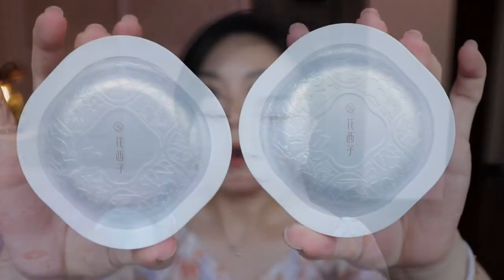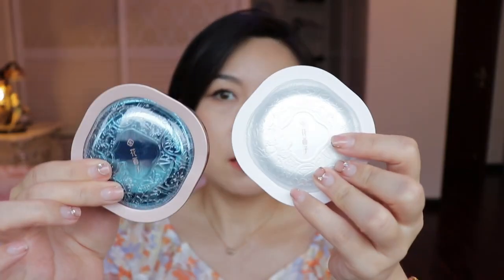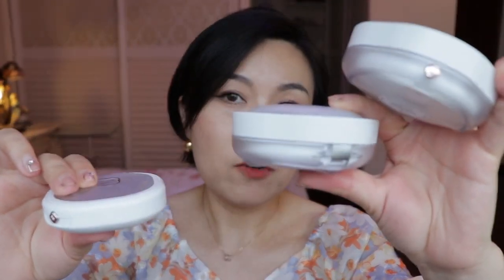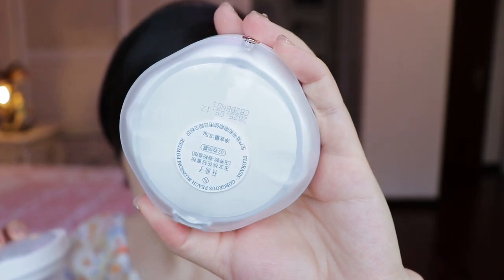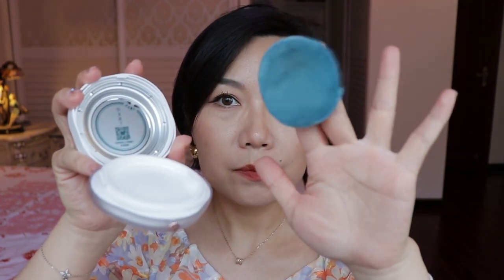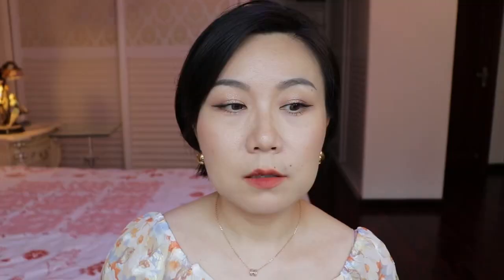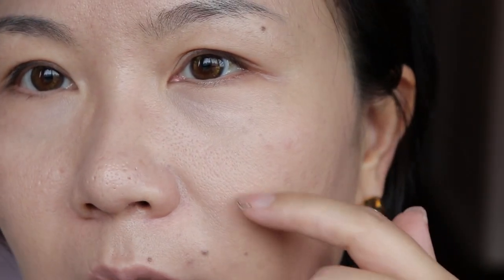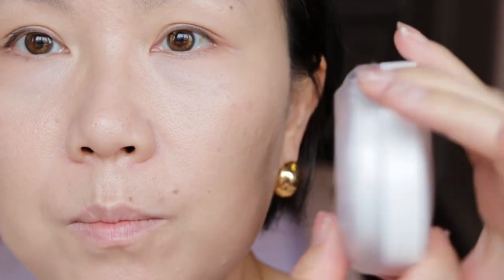New FLORASIS (Loosing) Flawless Jade Breathable Setting Powder | Lavender Colour??!! | 8hrs Test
Maggie617
To save $5 on the orders over $100
Available from 17/06/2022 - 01/07/2022 CST

CHAPTERS:
0:00 Intro
0:50 Florasis Jade Loosing Powder packaging and formulation review
6:00 Use and to compare Florasis Jade 03 and 05 differences
14:53 4 Hours touch up
18:51 8 Hours touch up and the final review